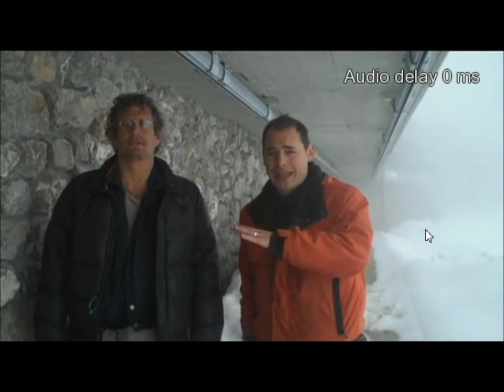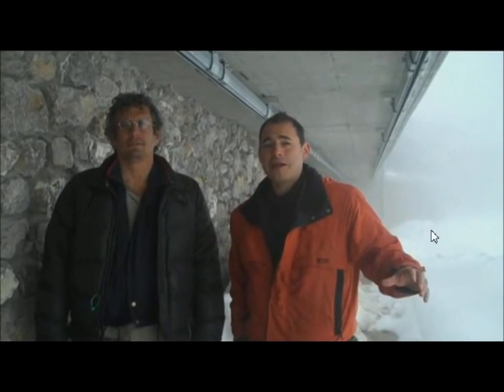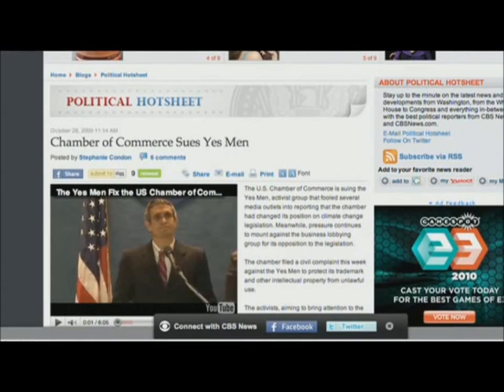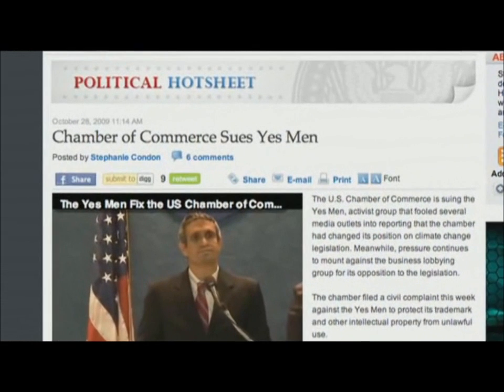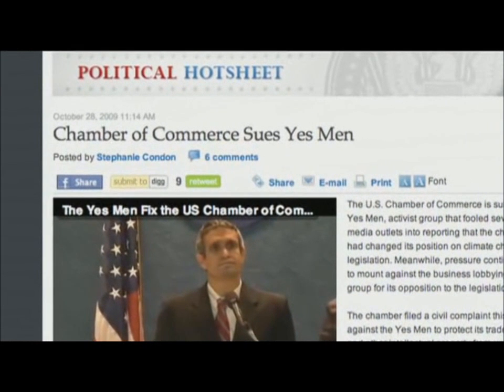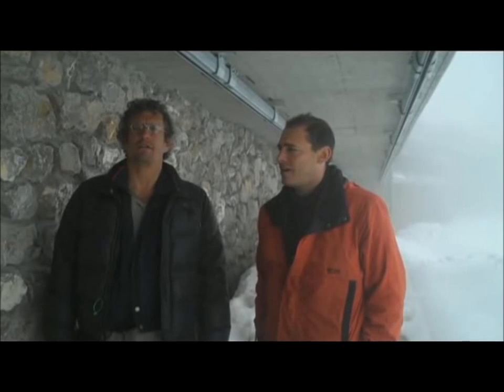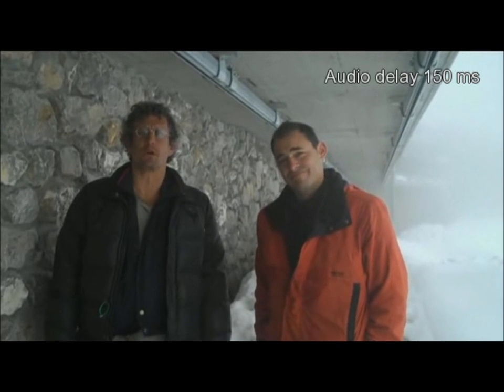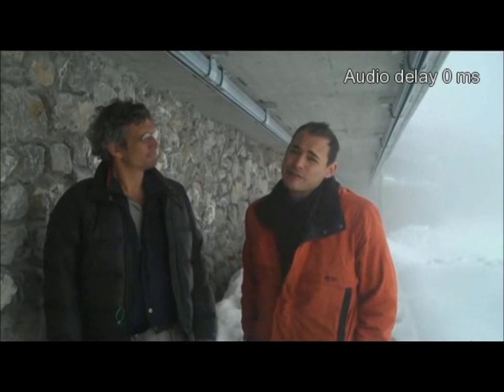Correcting audio/video synchronization problems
Got problems with sound and audio that don't sync on your movies? You can use VLC media player to adjust audio sync. Adjust audio synchronization by hitting J and K on your keyboard. J adjust audio synchronization down and K adjust audio synchronization up.